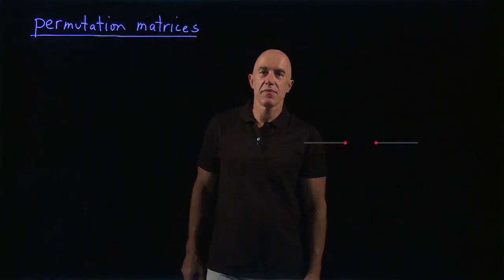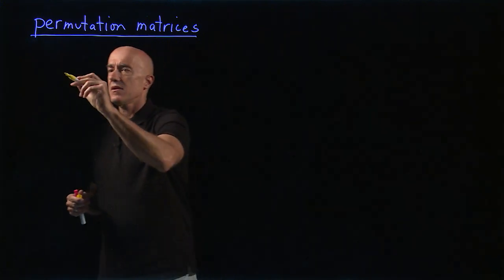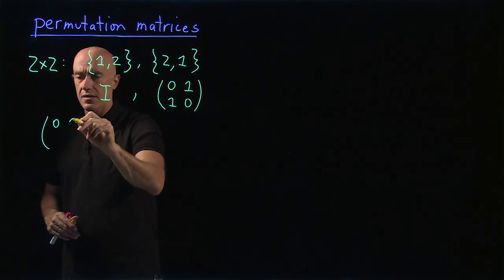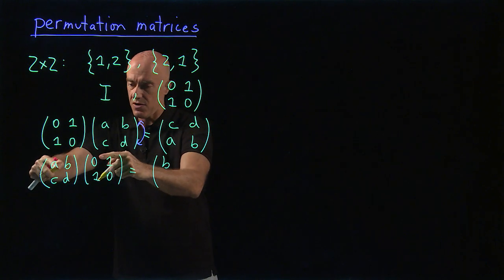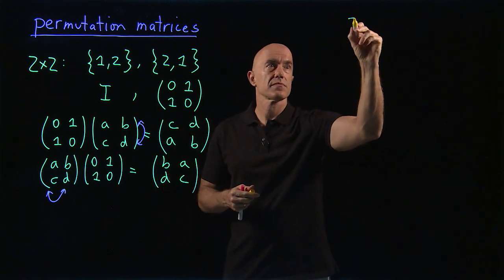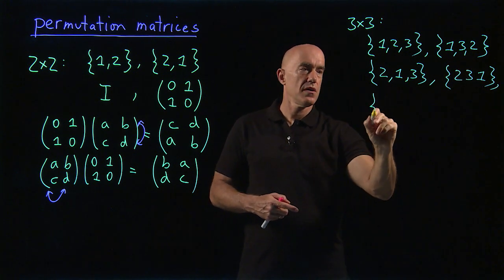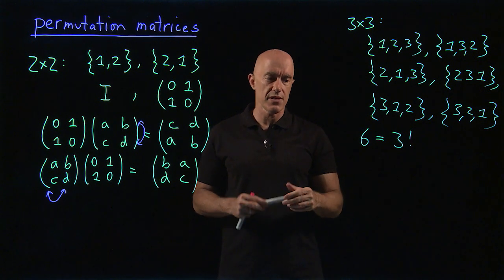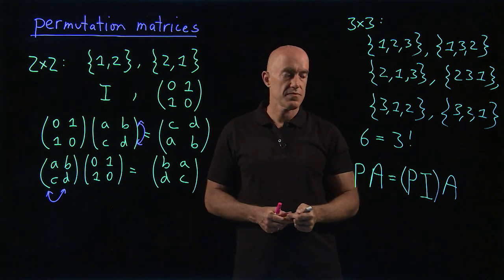Permutation matrices | Lecture 9 | Matrix Algebra for Engineers